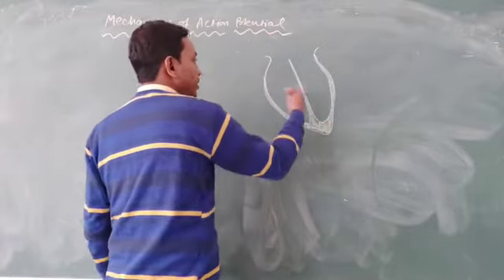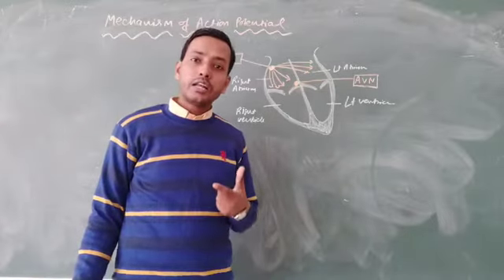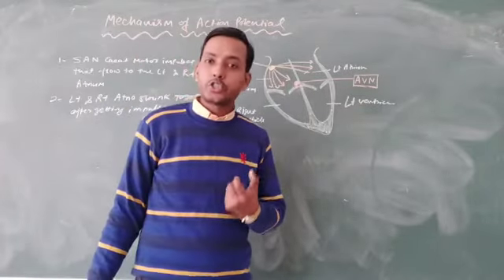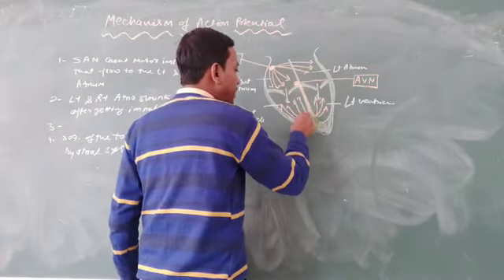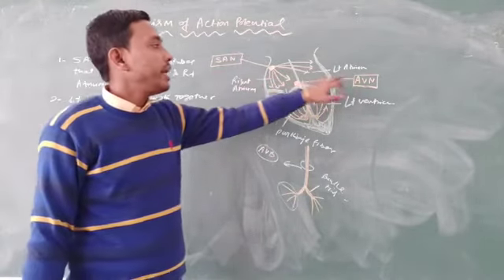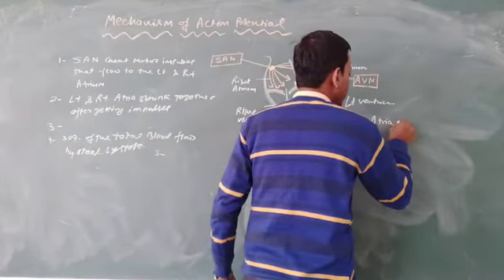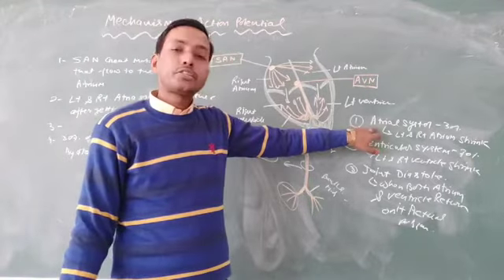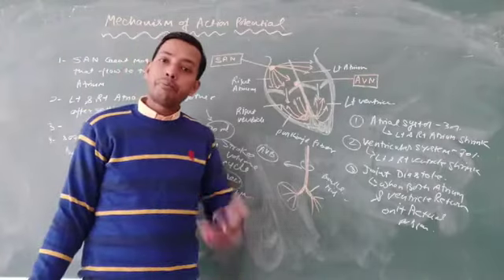Mechanism of action potential